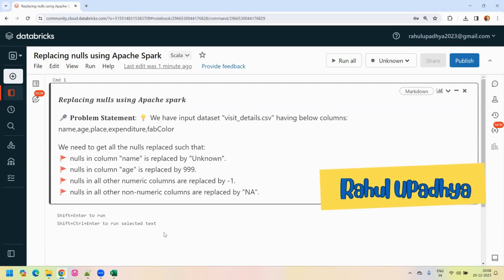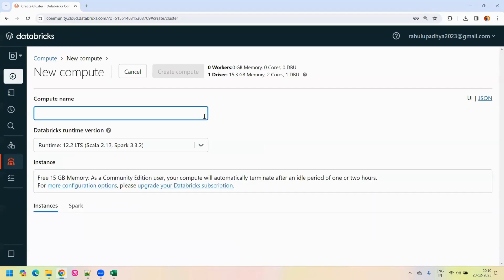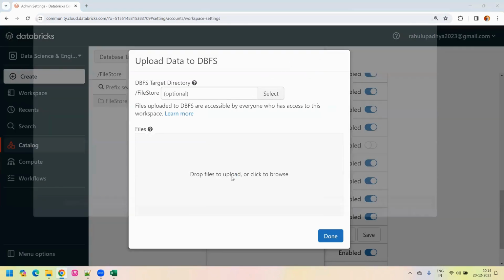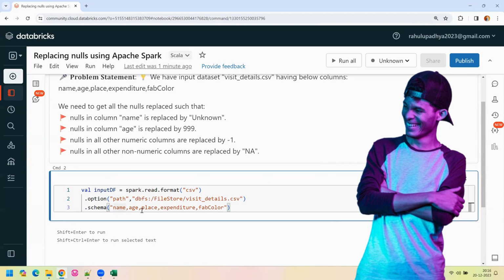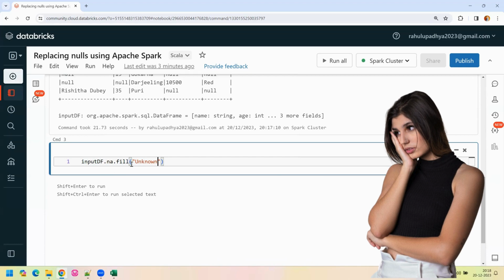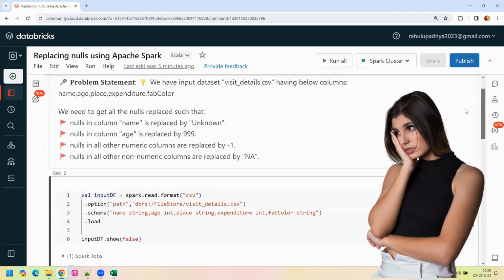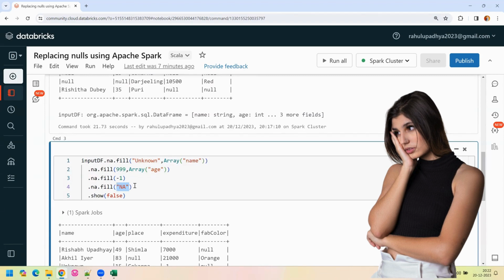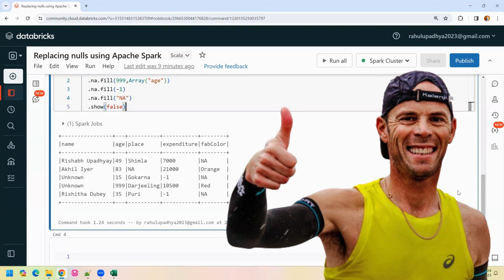Efficient Null Replacement in Apache Spark using na.fill | Spark Tutorial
Welcome to my Spark tutorial series! 🚀 In this video, we'll dive into a common data cleaning scenario: replacing null values using Apache Spark's powerful na.fill method.

📋 Problem Description:
We'll work with the "visit_details.csv" dataset, tackling null values in columns such as name, age, place, expenditure, and fabColor. Follow along as we replace nulls smartly:

"name" nulls with "Unknown"
"age" nulls with 999
Numeric column nulls with -1
Non-numeric column nulls with "NA"
Whether you're a Spark beginner or looking to enhance your skills, this tutorial will provide valuable insights into handling missing data efficiently.

🚀 **Learn with me, and let's spark up our data together! Happy coding! 🌟"

PFB the content of visit_details.csv dataset:
Rishabh Upadhyay,49,Shimla,7000
Akhil Iyer,83,,21000,Orange
,15,Gokarna,
,,Darjeeling,10500,Red
Rishitha Dubey,35,Puri,